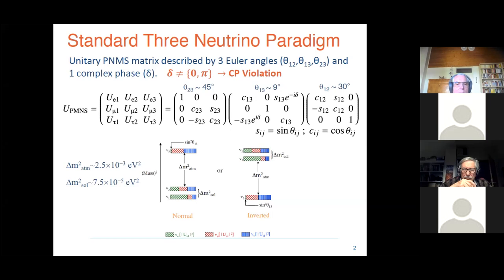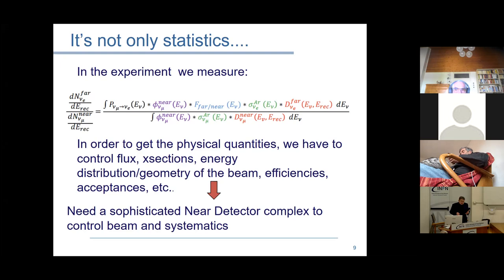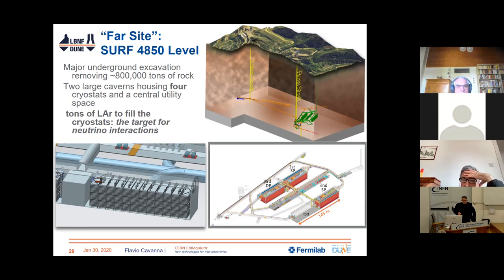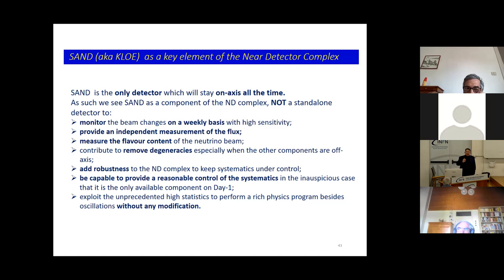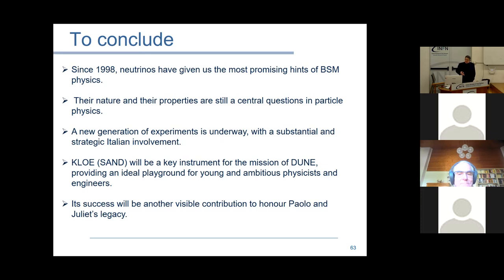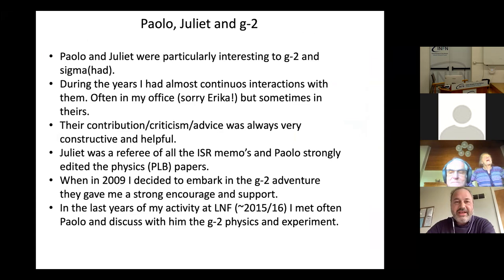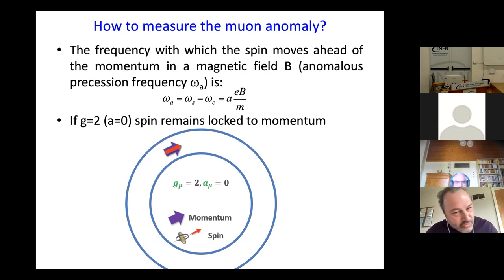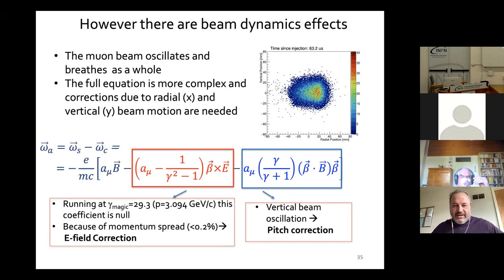Paolo Franzini and Juliet Lee-Franzini Memorial Symposium Pt.2